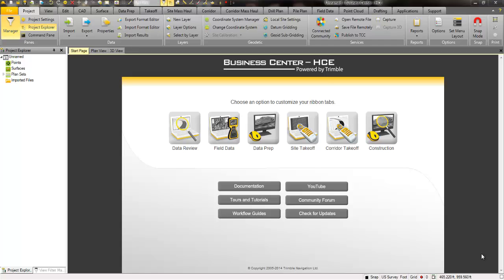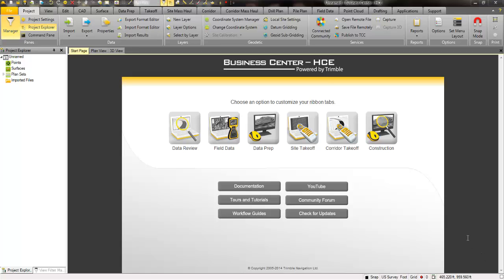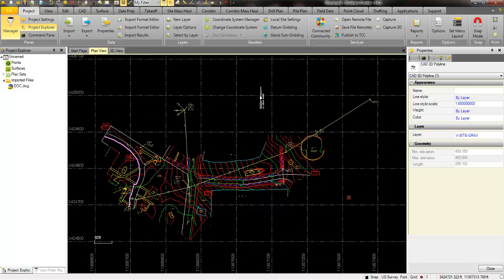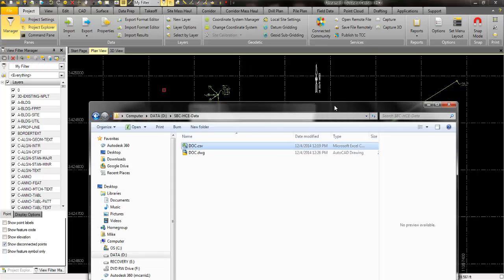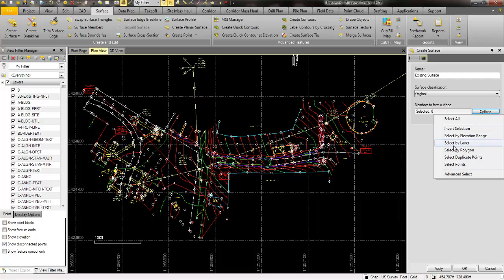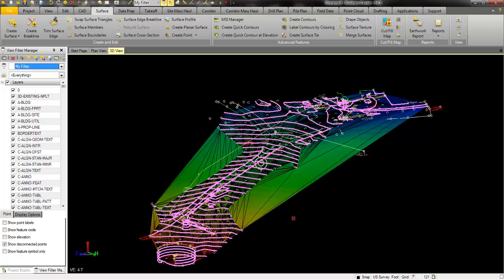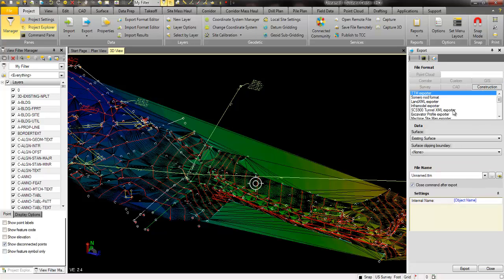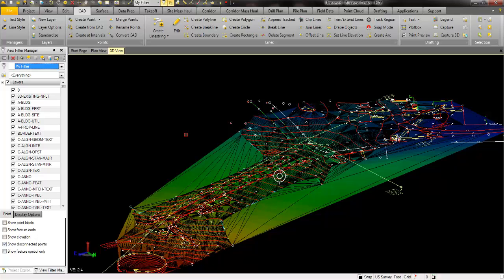Free CAD and Surface tools with Business Center - HCE _Powered by Trimble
Download Business Center - HCE to get access to a powerful set of tools to do basic CAD and even build Surface Models. Import and Export multiple data types.